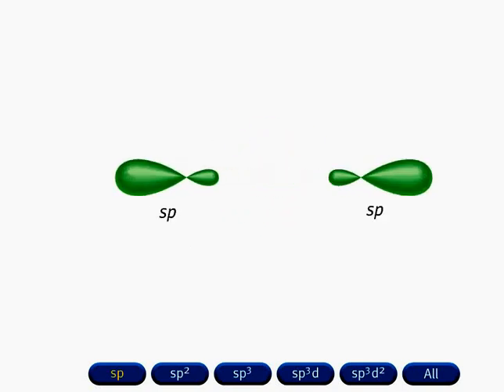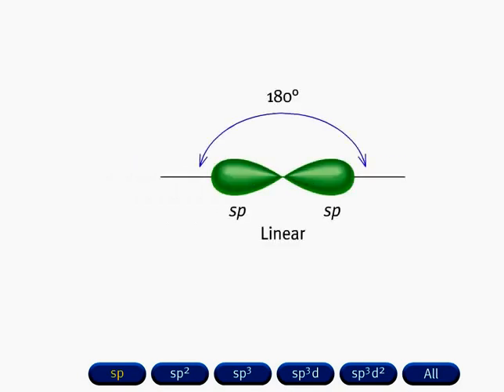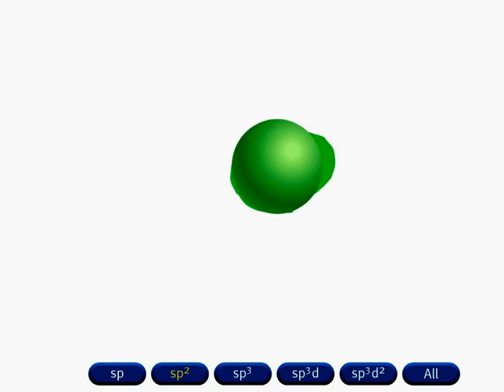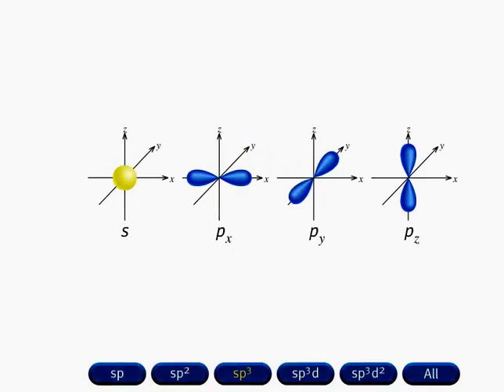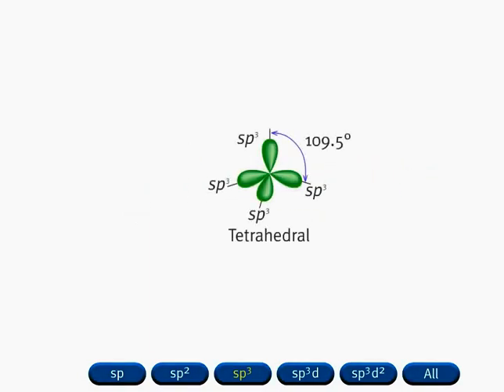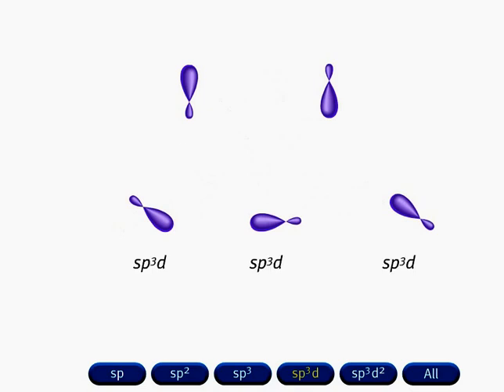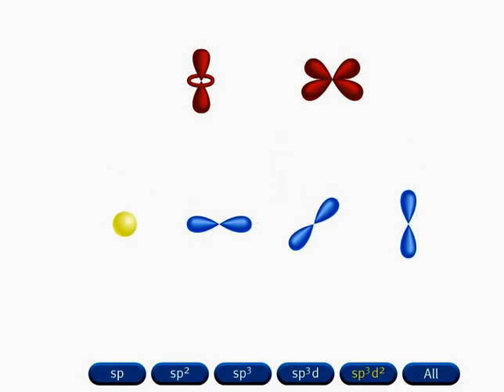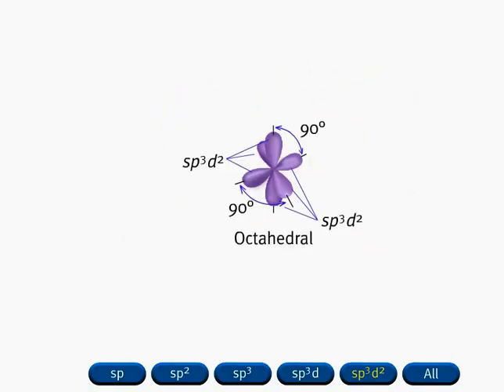أنواع التهجين - افهم كيف يحصل التهجين في دقيقتين فقط!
صفحة أصدقاء الكيمياء ..